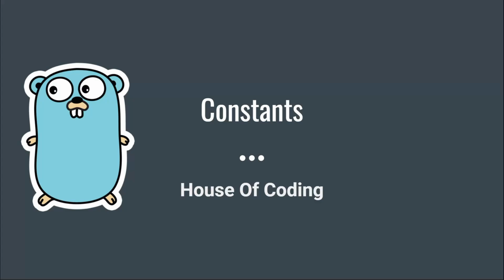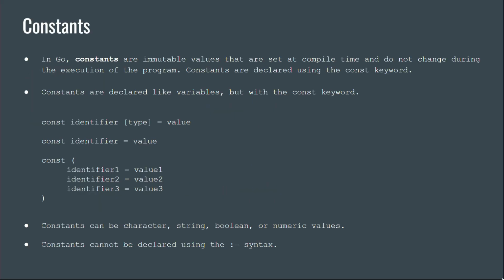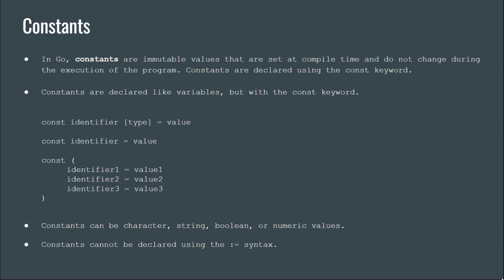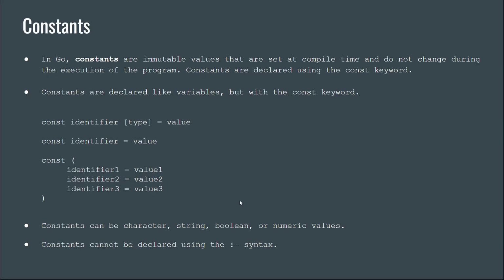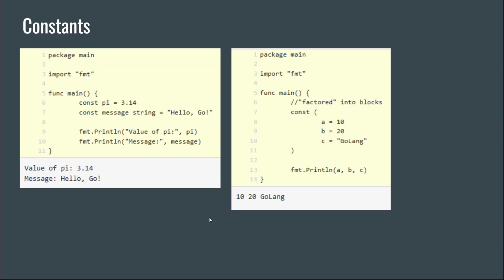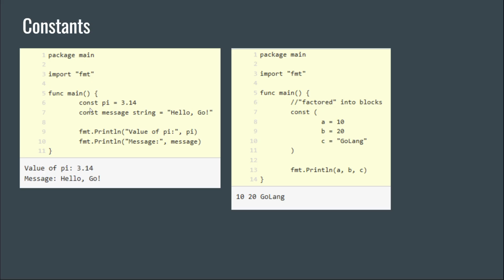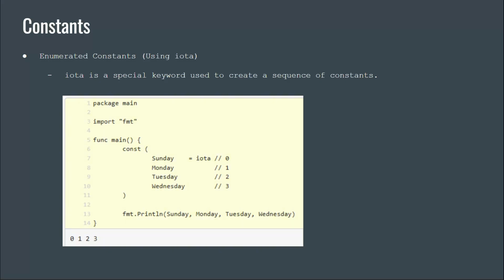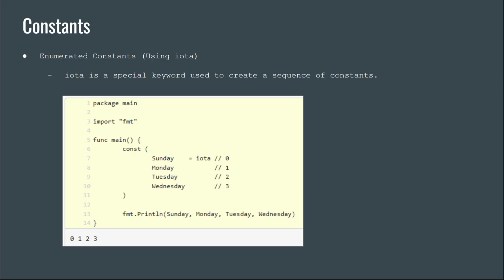Golang Tutorial for Beginners - Constants In Golang